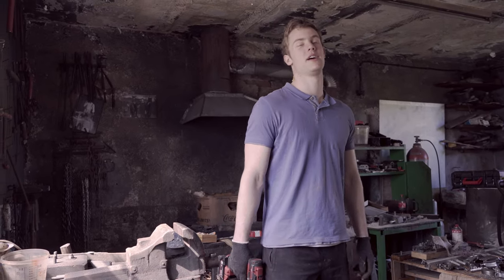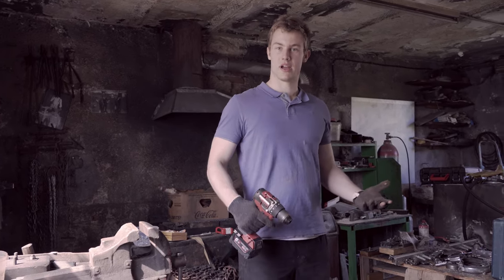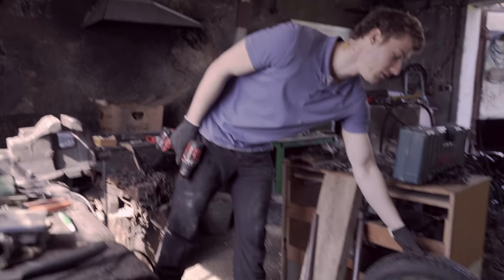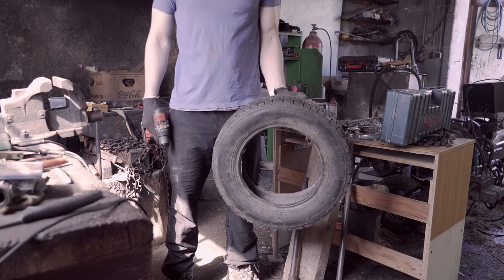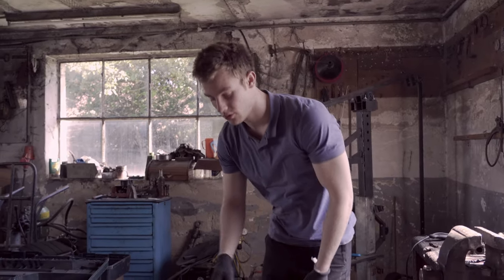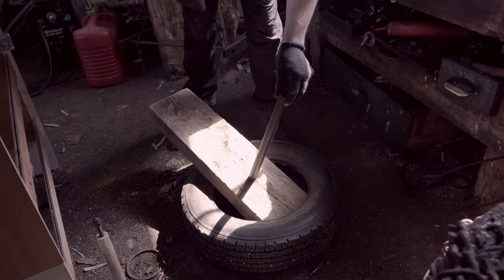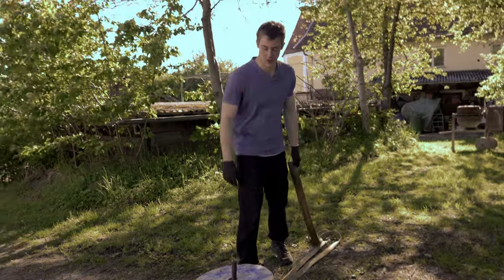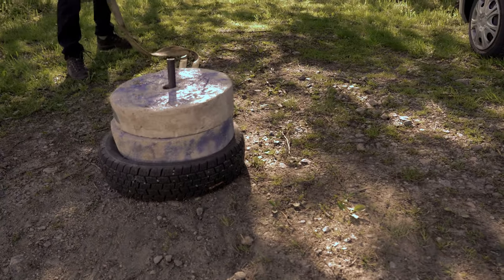Cheap and simple DIY Sled for Dragging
In this video, I'm gonna show you how to build your own sled for dragging or pulling. The only materials you'll need are an old tire, a steel rod, a wooden beam, and some kind of strap. On top of this, an angle grinder and a reciprocating saw can be very helpful.
I hope you enjoyed the video and would be happy if you'd leaf a like.